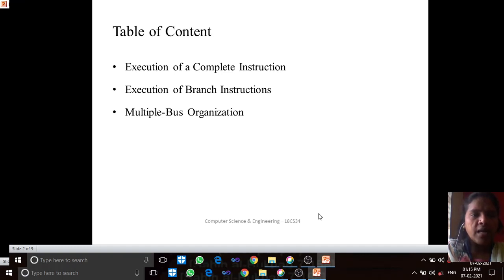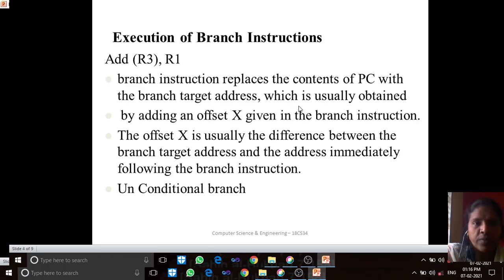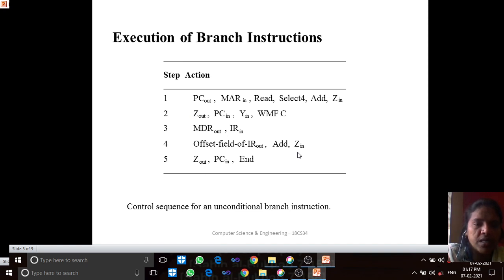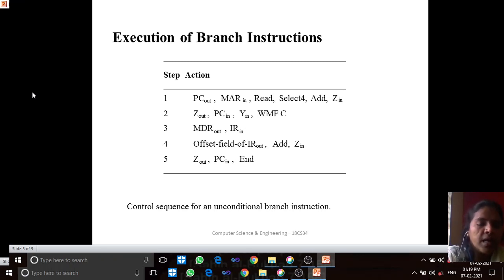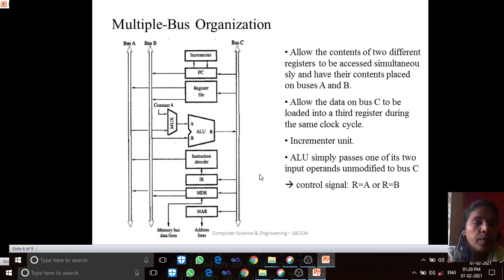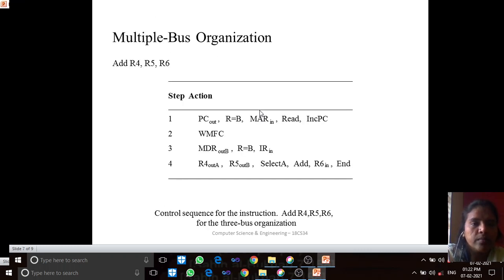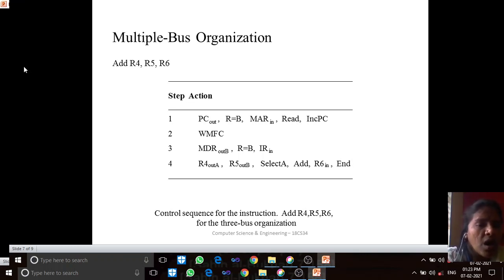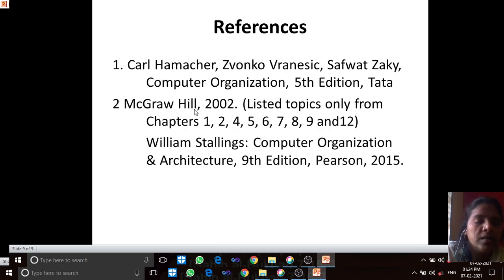session3 18CS34 MODULE 5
basic processing unit in computer organization
18CS34,module5